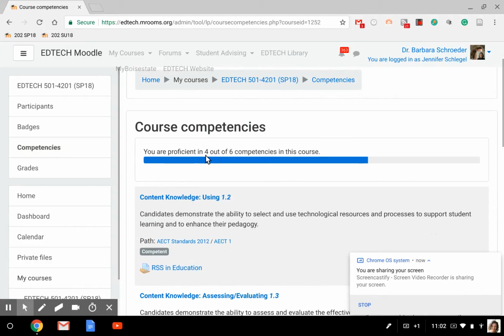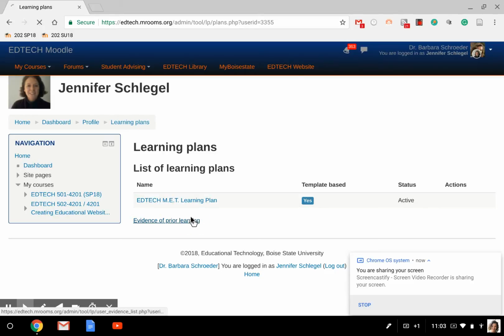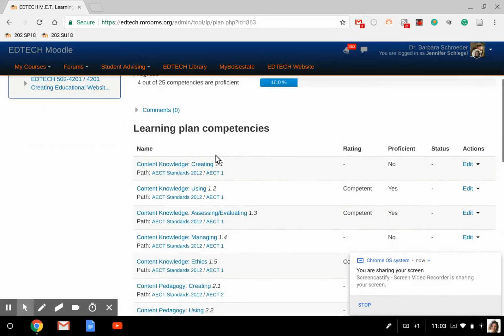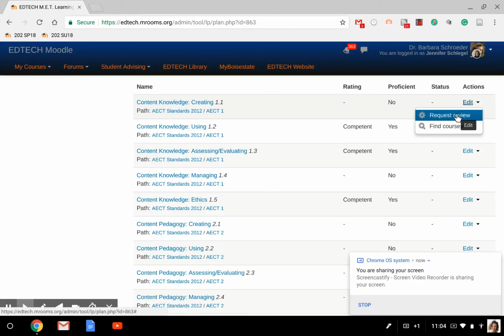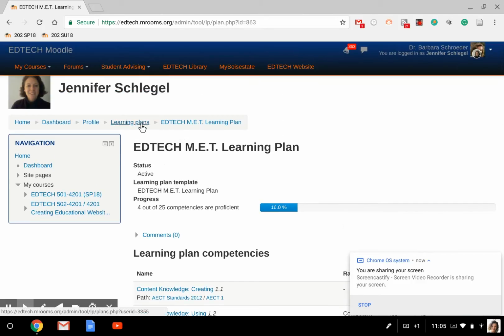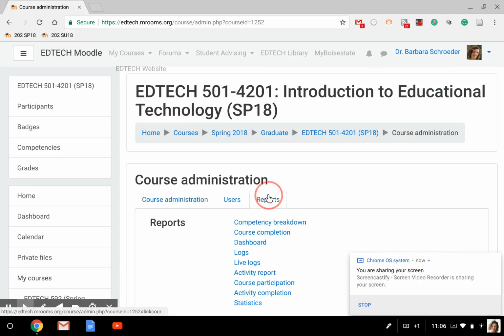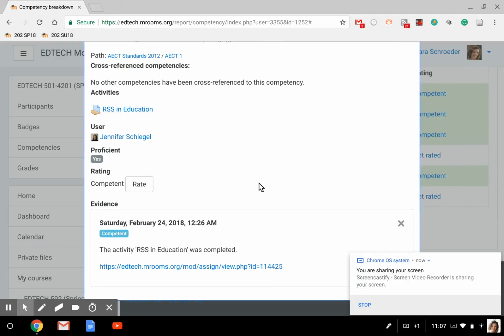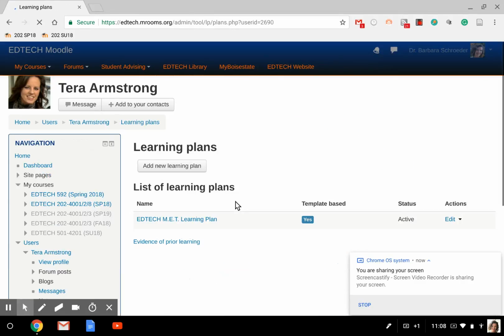Learning Plans in Moodle